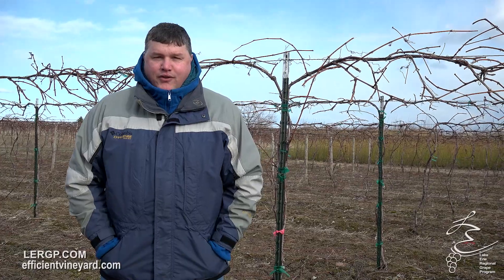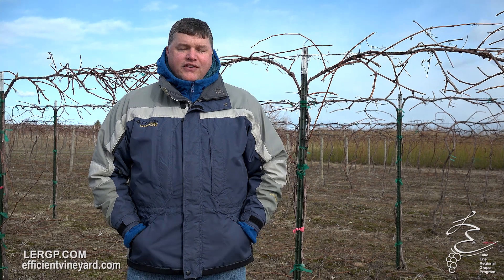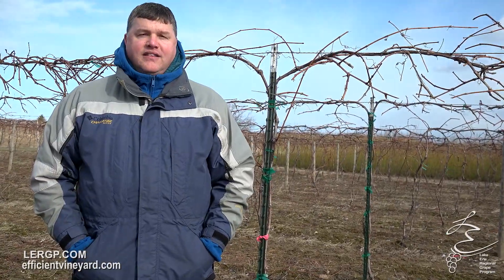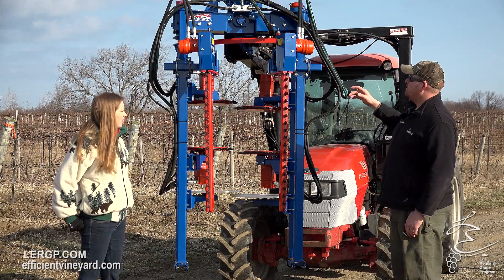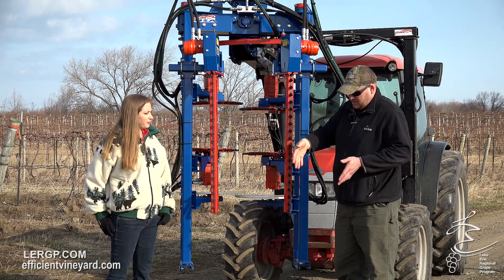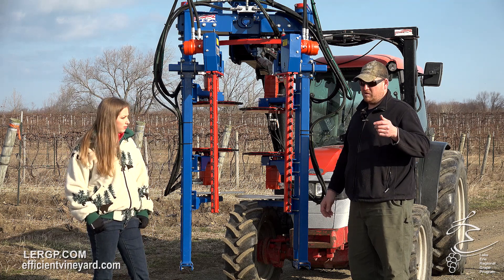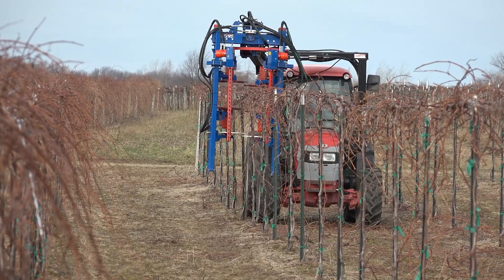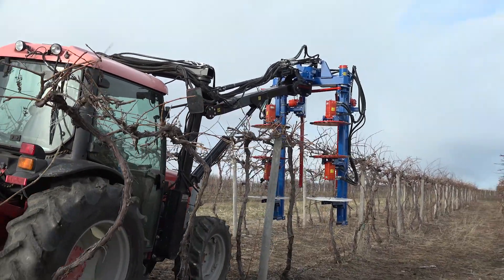Mechanical Pruning - SprawlPruner LERGP Podcast #63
Terry starts by telling some history behind mechanical pruning and about our current pruning trial at the lab.  Jackie and Andy follow up by reviewing a V-MECH sprawl pruner that has been included in the trial.